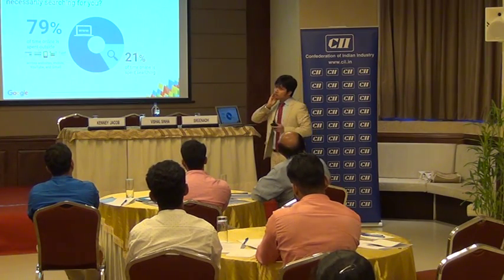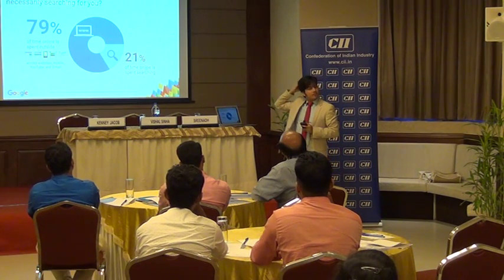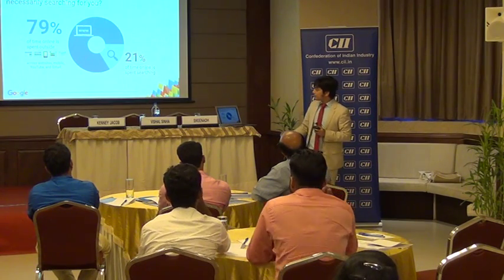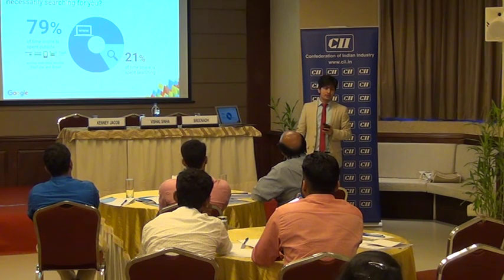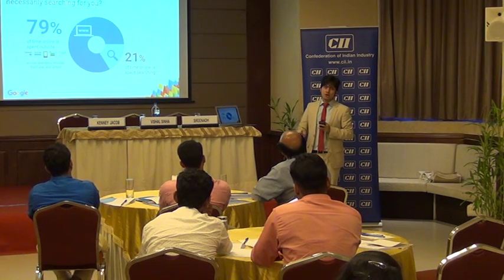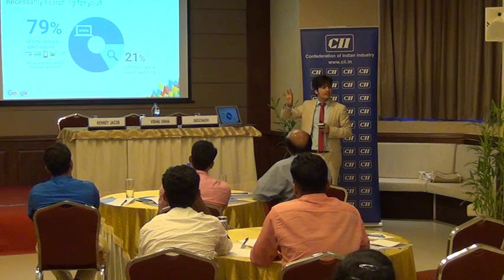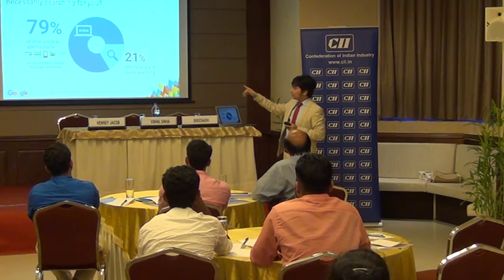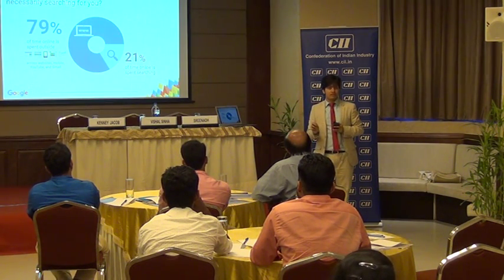Digital Marketing Session for Educational Institutions by Vishal Sinha ( Part 6 )